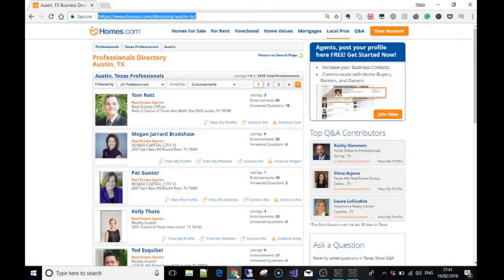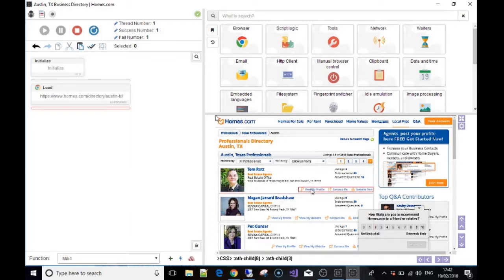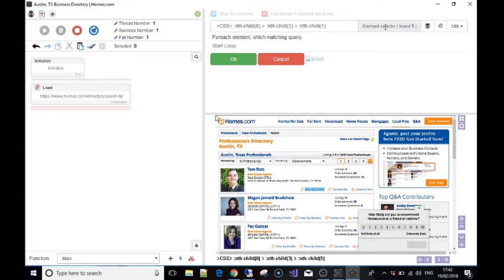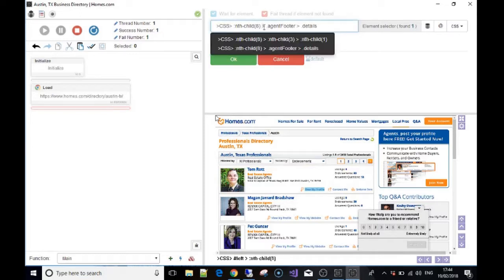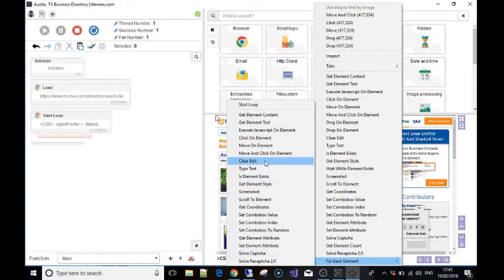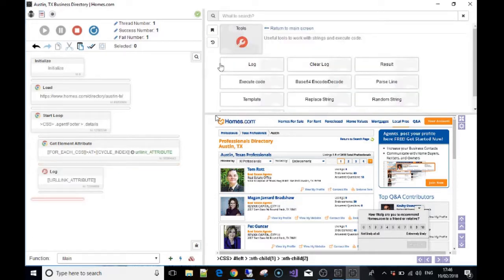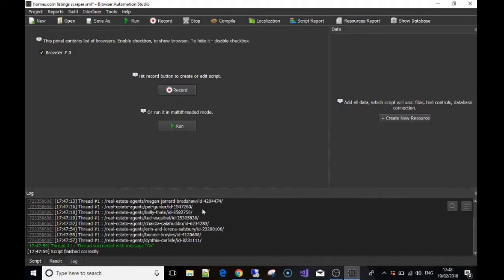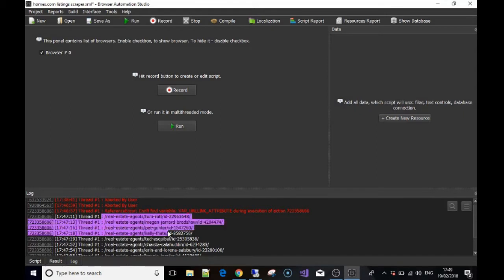Browser automation studio: Browser based scraping part 3